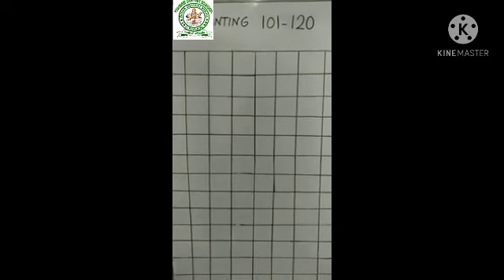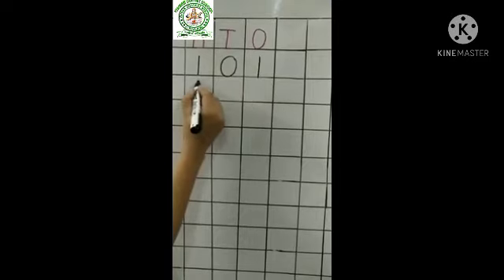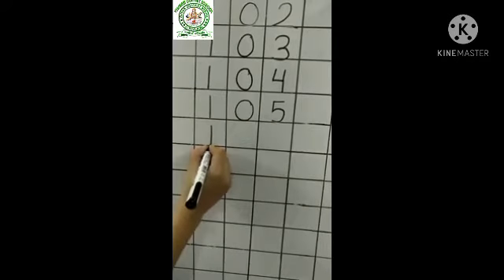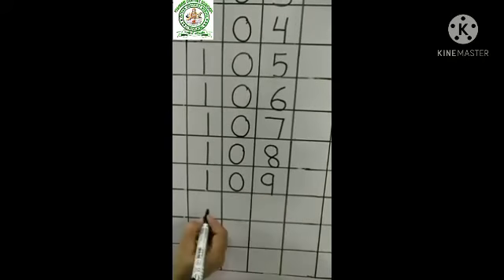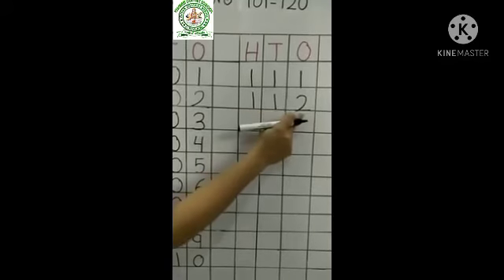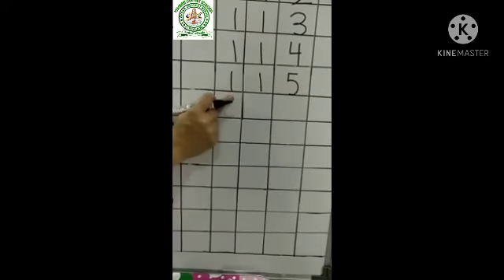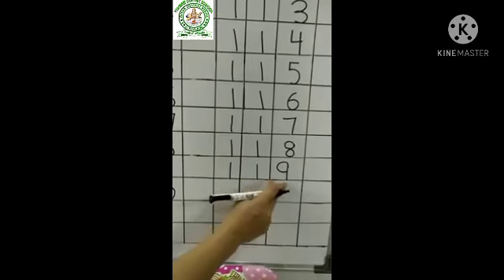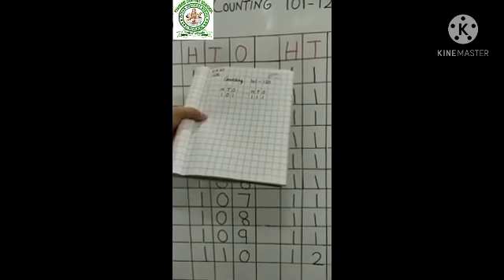counting 100 to 120